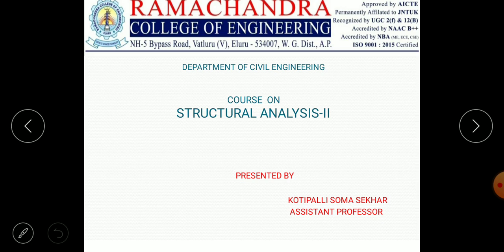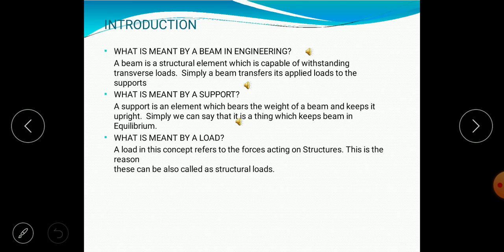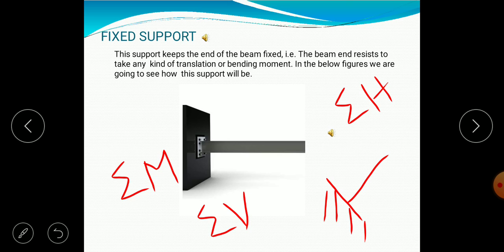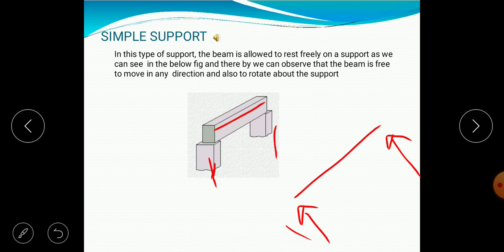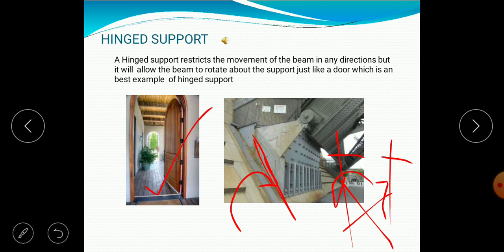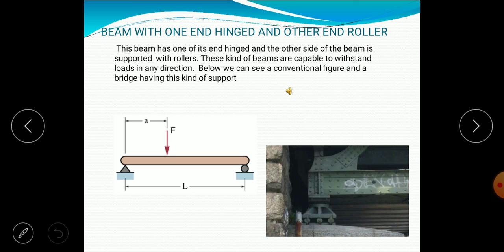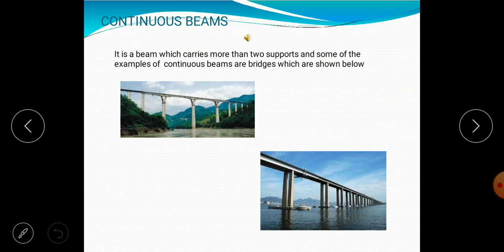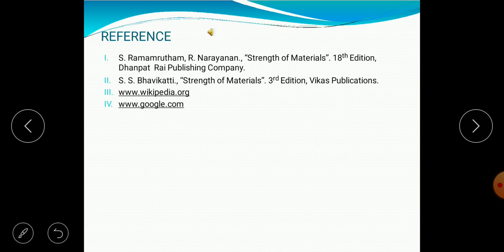23 May 2020